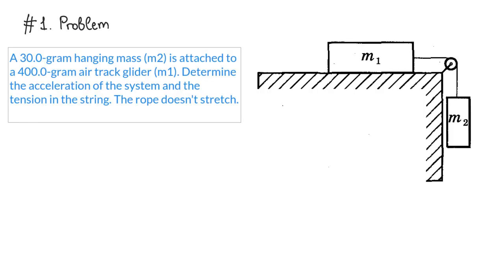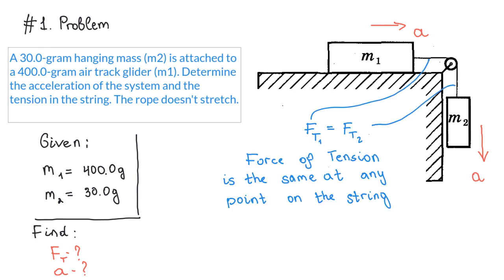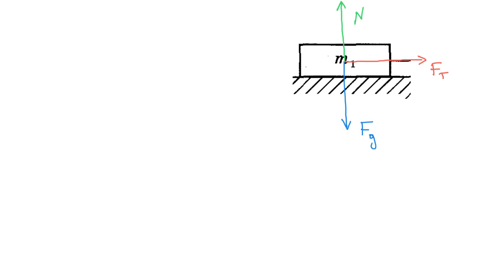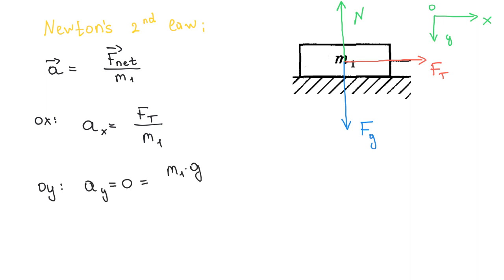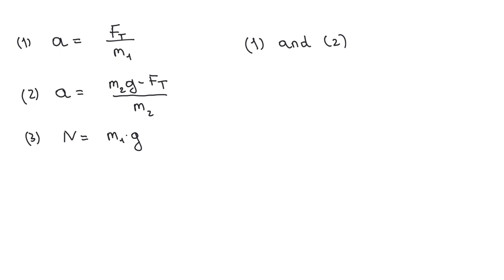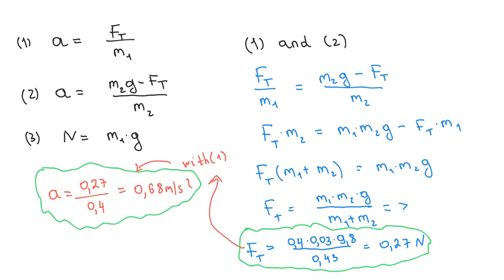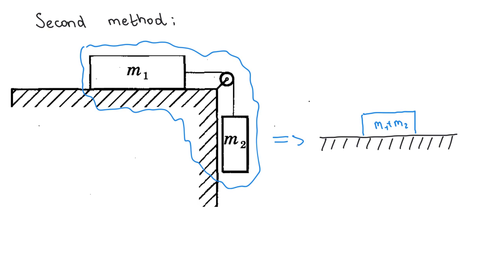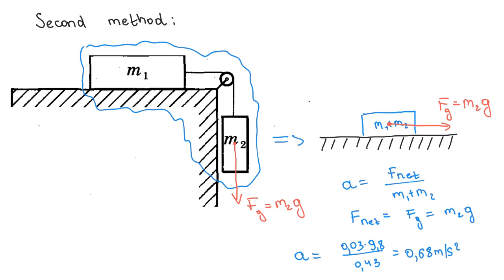Two body problem. Methods for solving.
Two body problem. Methods for solving. Newton's second law.